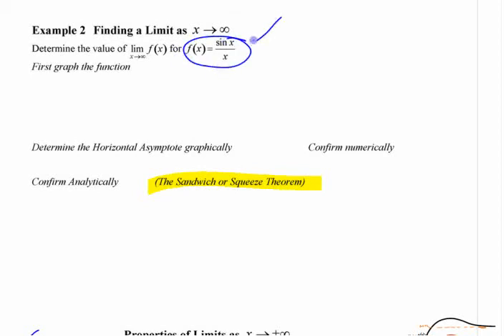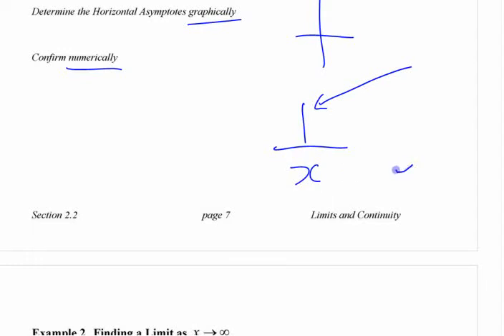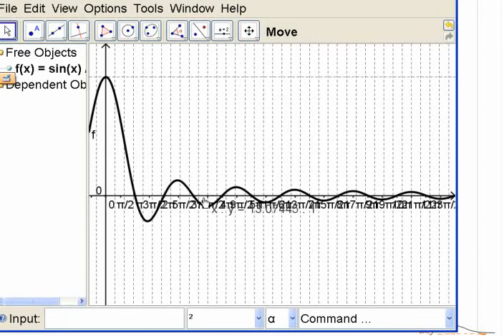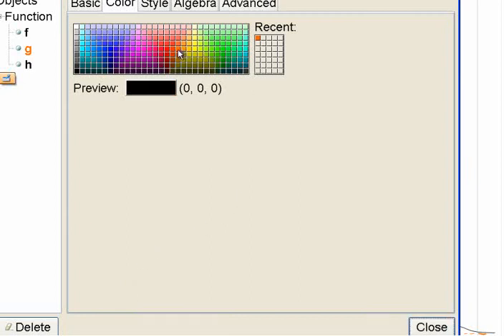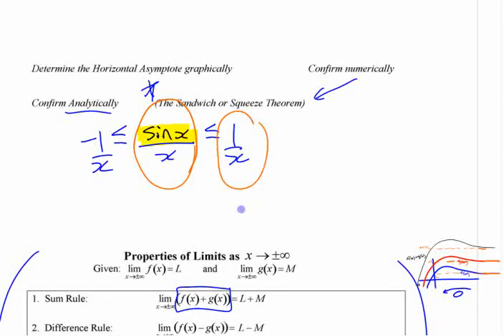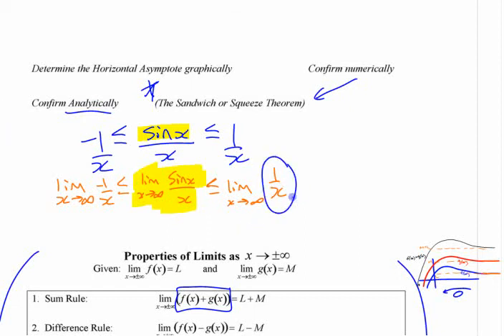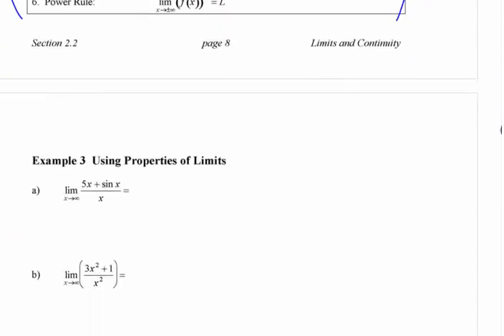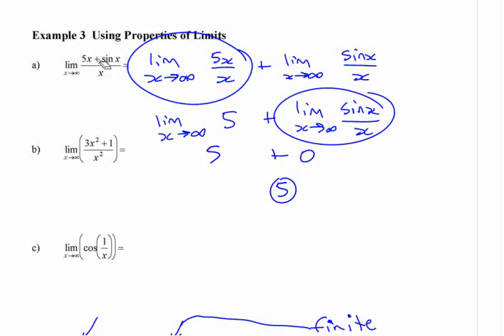Ca12 2.2 (2) Limits Involving Infinity - part 2